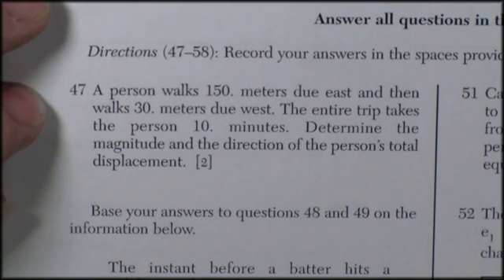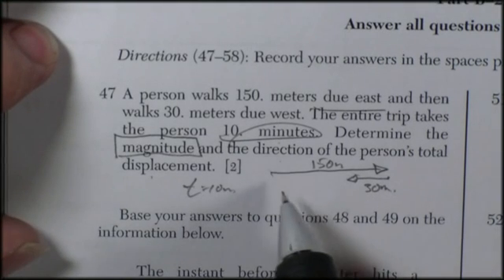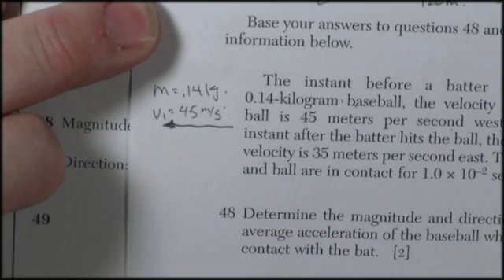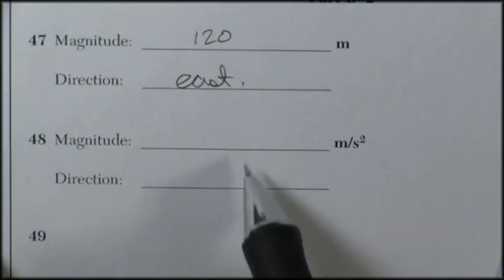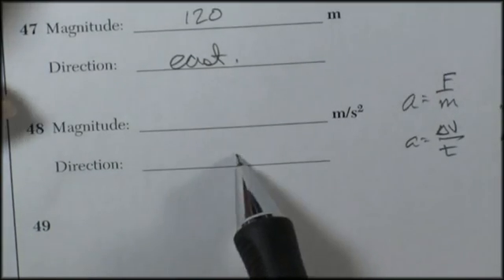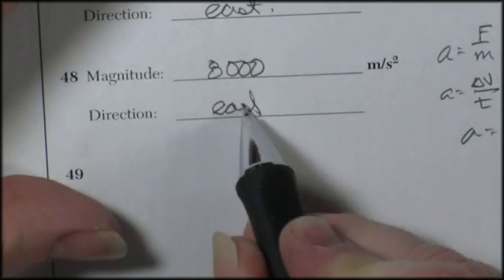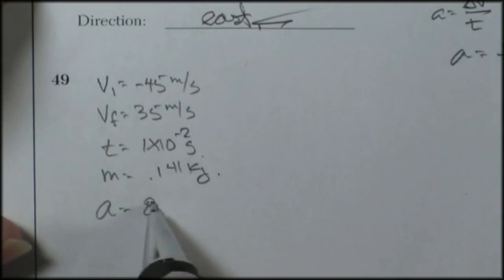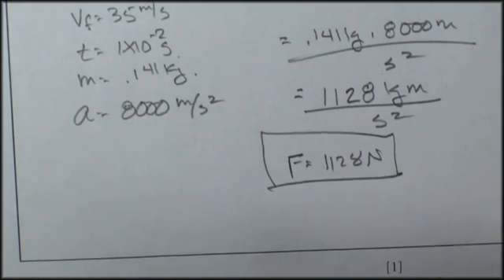NYS Regents Physics January 09 #47-49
NYS Regents Physics